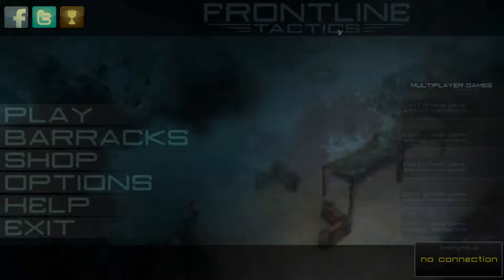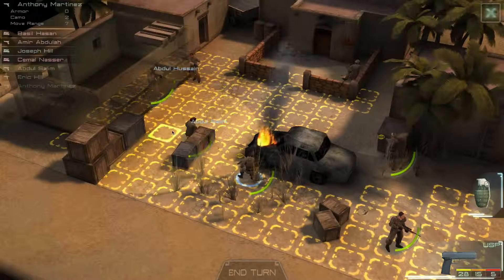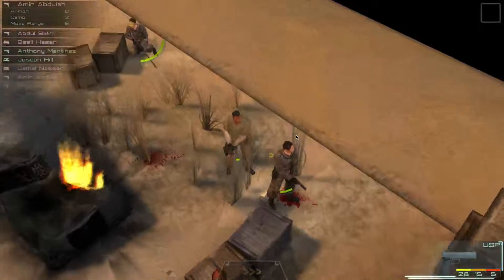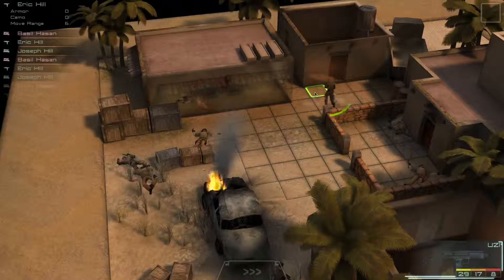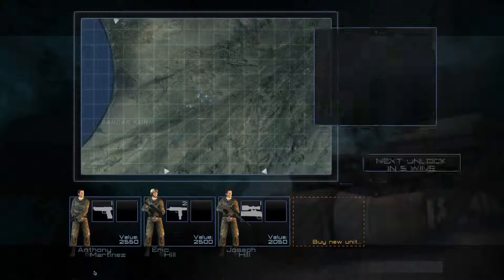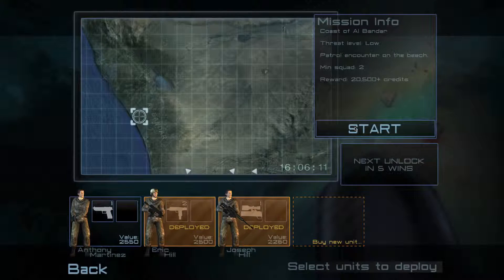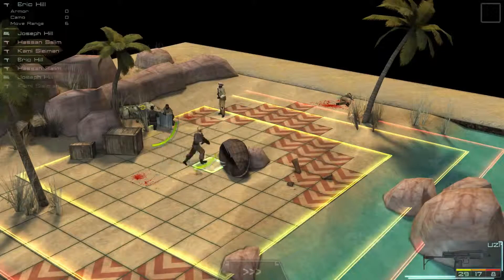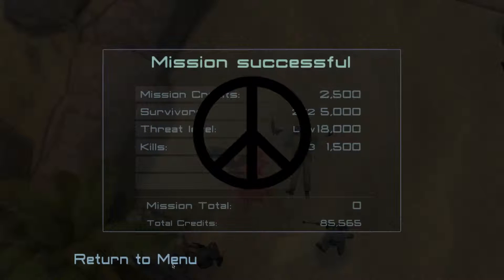Fontline Tactics - Part #1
What's up sniper's I hope you all enjoy this is a free to play strategy game, check it out

                                             Cya Later